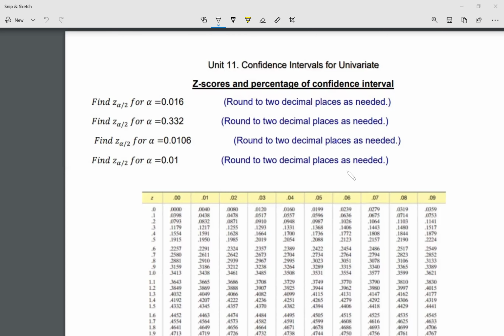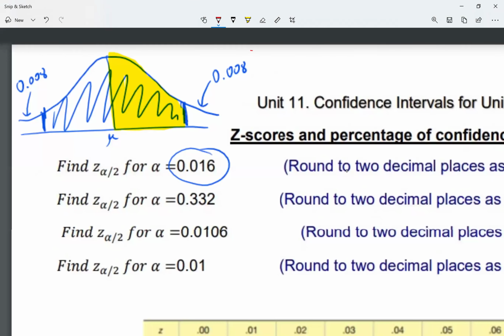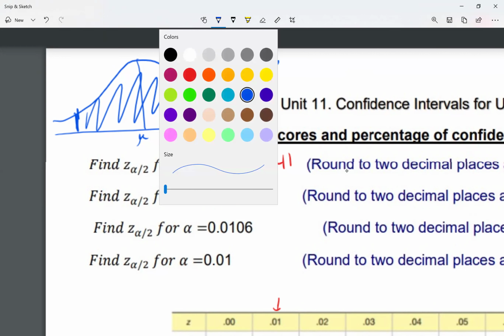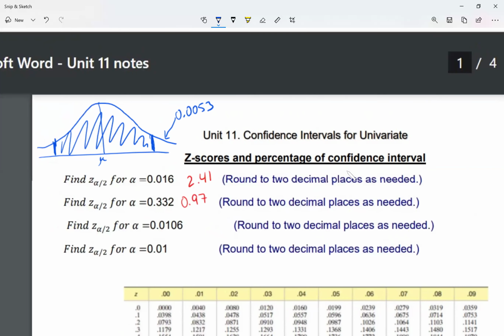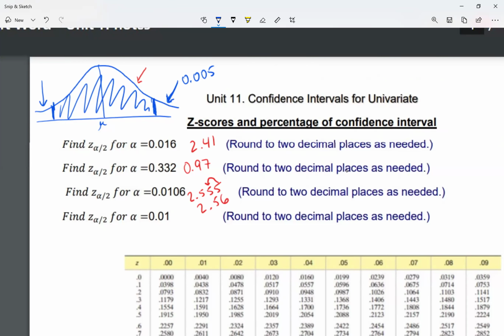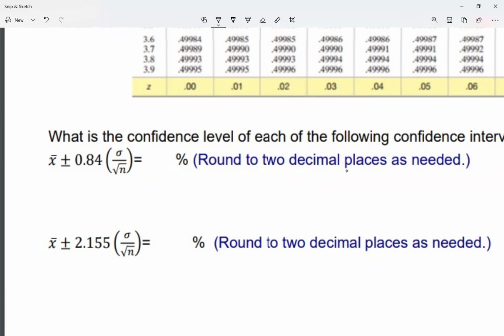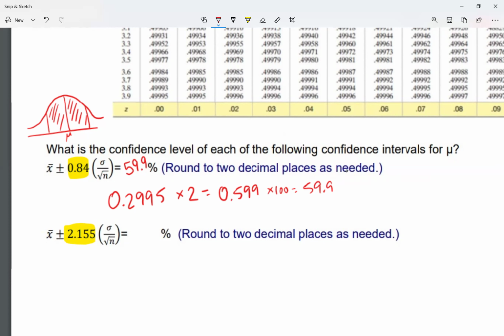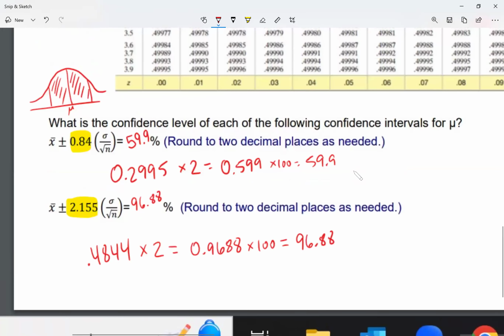Leonzo z score and percentages of confidence intervals